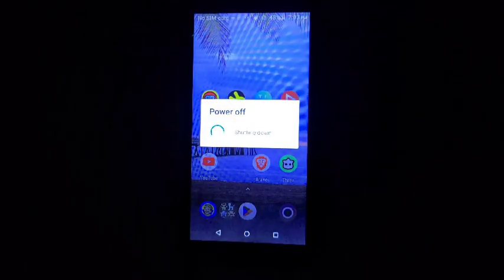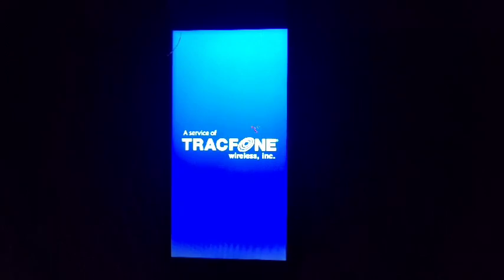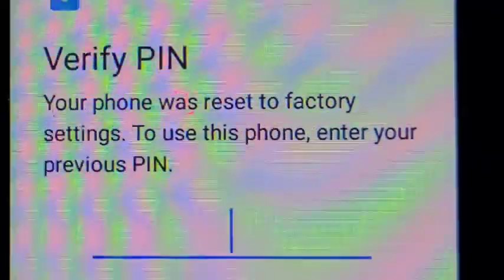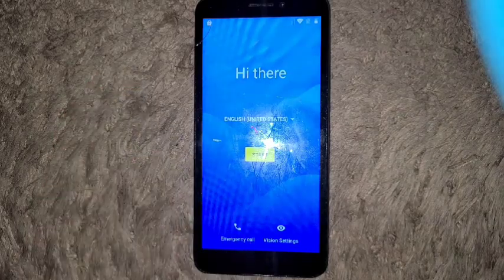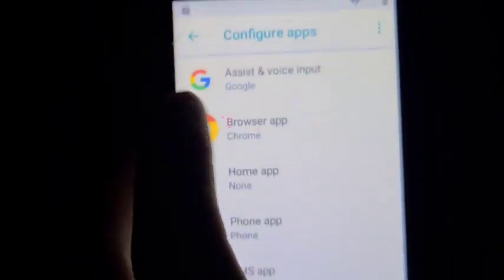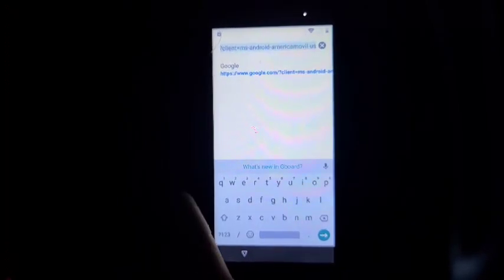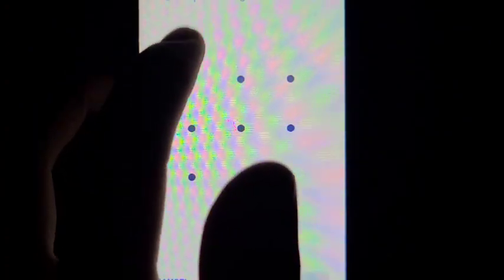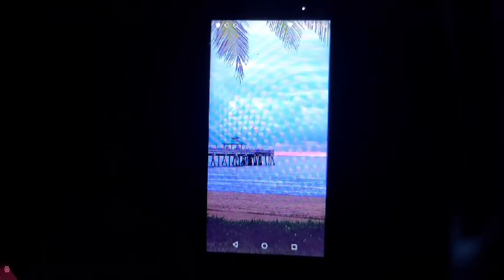Tcl a501dl FRP Bypass No PC Sim method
in this video, I show you how to bypass the FRP on the TCL a501dl.

although you can use the regular quick shortcut maker and FRP bypass method in this video, I show a different method provided by SMOOREZ.
here's a link to his channel. If you'd like to watch his videos, I'd recommend them.
the website for this method is easysimplesolutions.com